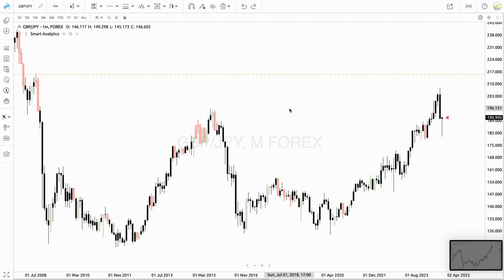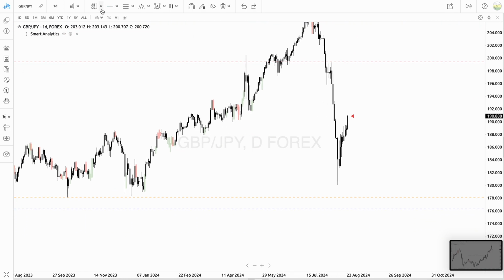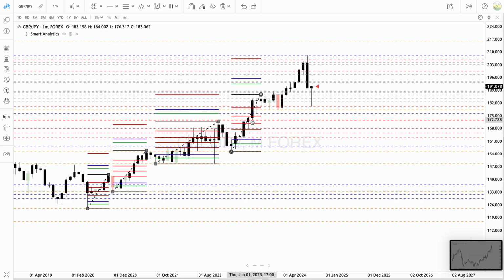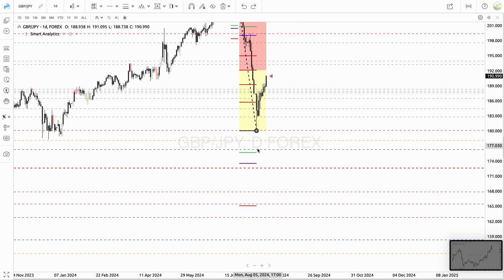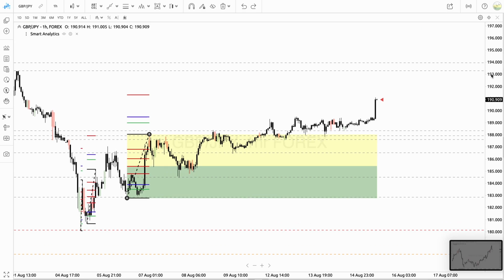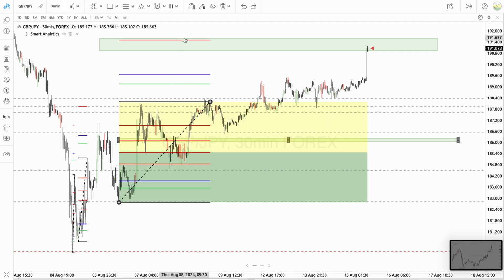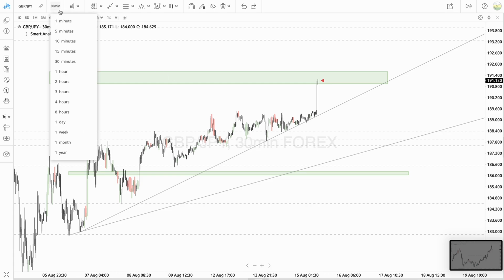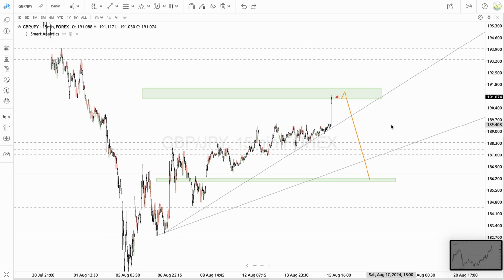Simple Fibonacci Lesson for Beginners (Full Pair Analysis)